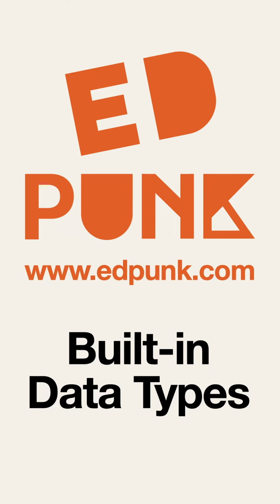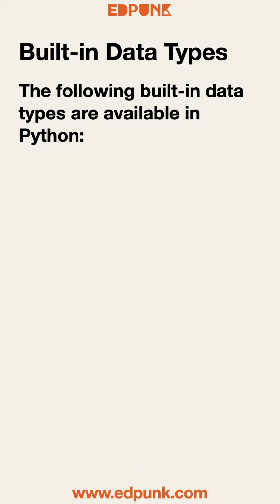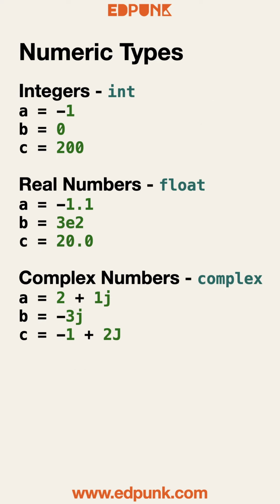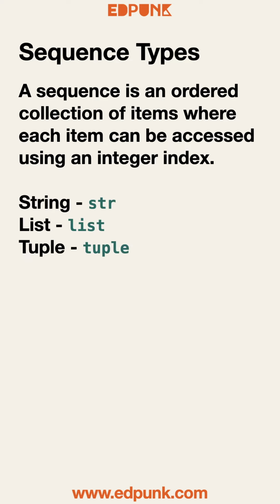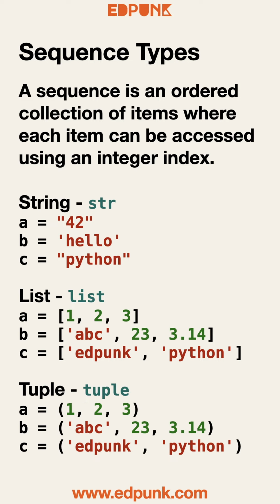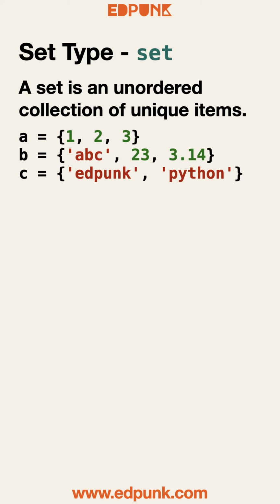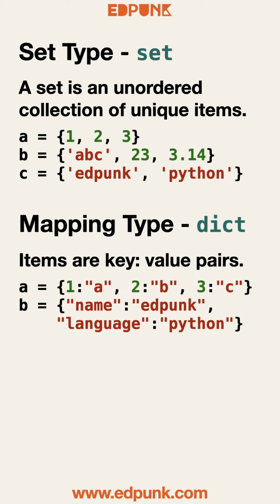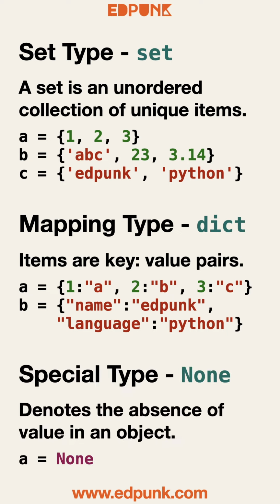[Day 15] Built-in Data Types in Python | Learn Python | Light Mode